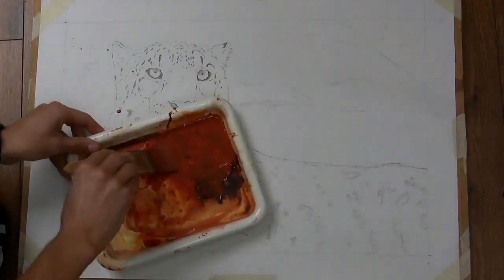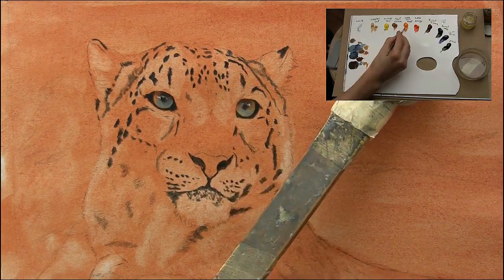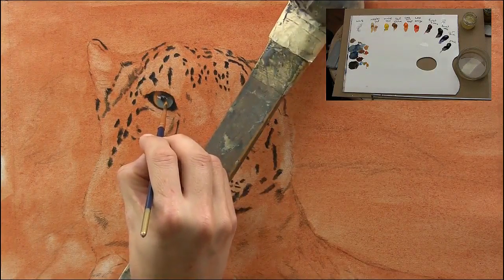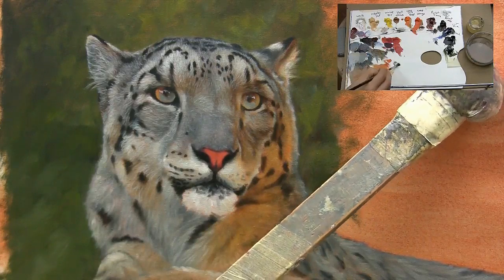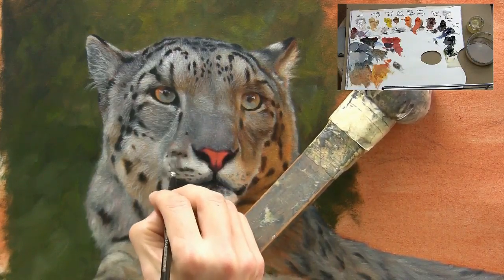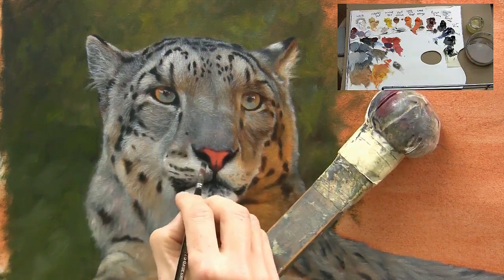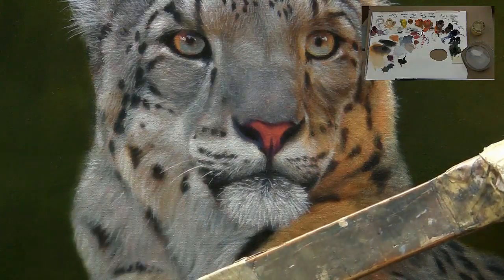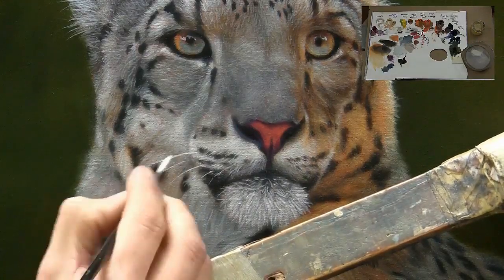How to paint animals - snow leopard video * EXTENDED PREVIEW * Jason Morgan realistic paintings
how to paint animals - Watch the preview of my real time / see EVERY brush stroke & paint mix - tutorial - Snow Leopard painting!

Lots more videos + wildlife art tutorials on my wildlife art